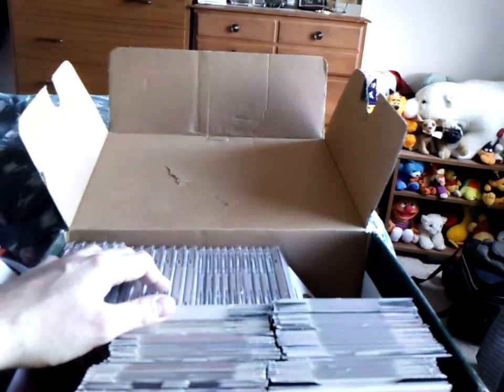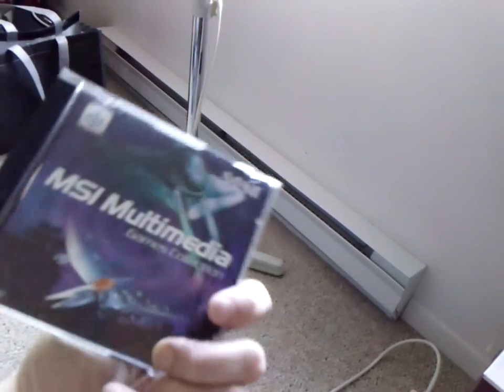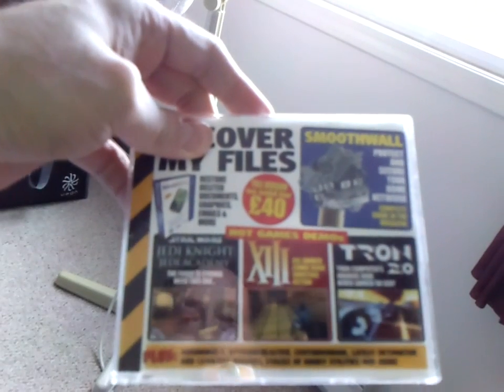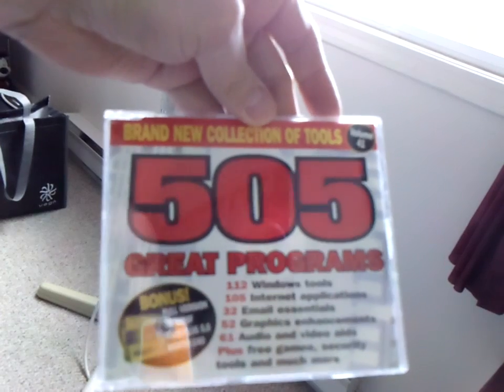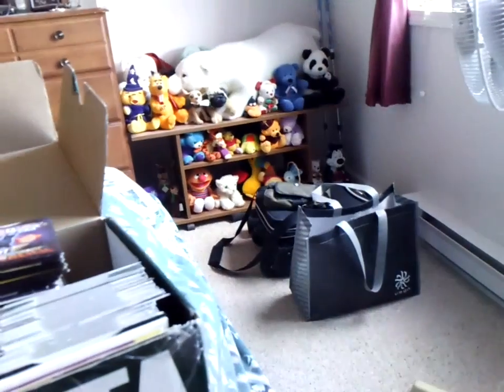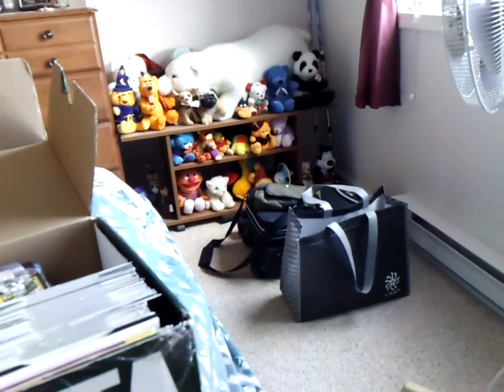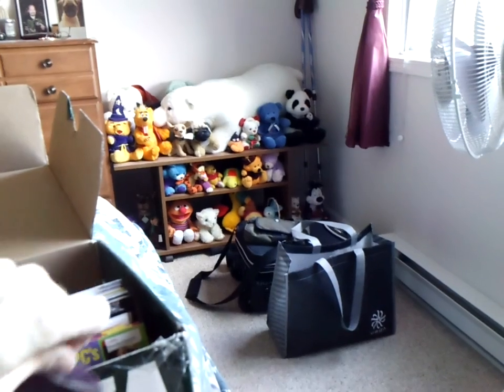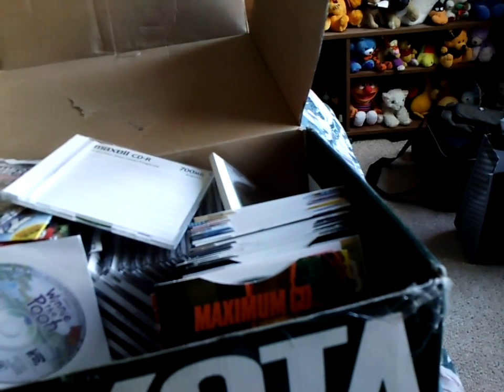PC Coverdisks, shareware, demos, full apps etc.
I was sorting some more of my collection and thought I might as well include the PC
equivalent. I figure not everyone had a Amiga or CD32 but most of you have PC experience
Maybe you have a collection of coverdisks or you still collect them? I don't seem to see much demand for them at least not in comparison to the Amiga and I am not sure many people have an interest in them. Understandable since we know most "PC" software is pretty easily obtainable these days online. Perhaps some of the coverdisks from magazines that had a short run might be of some value / interest or if they contain a demo of a game that was never released or significantly changed? Let me know what you think! Thanks.